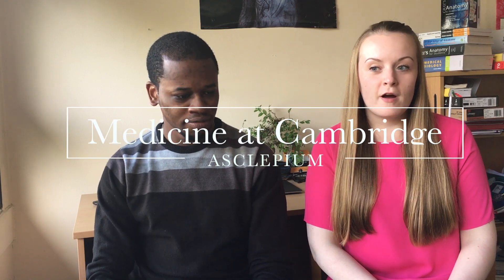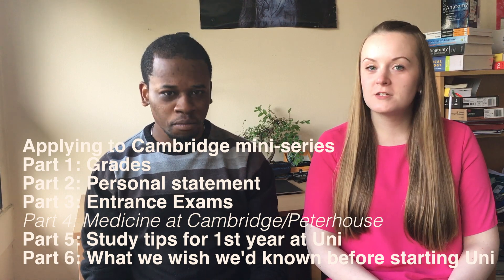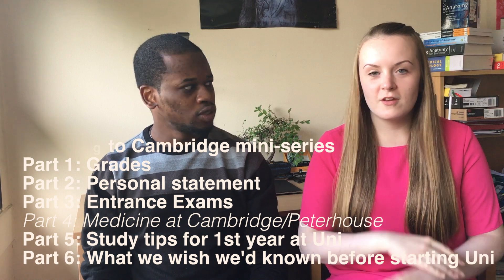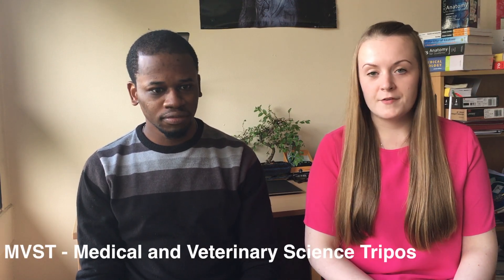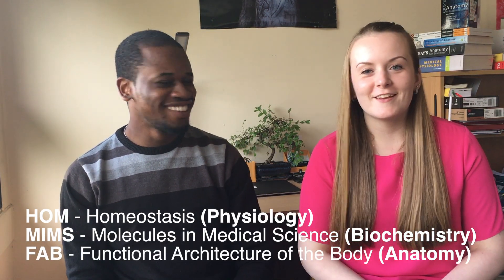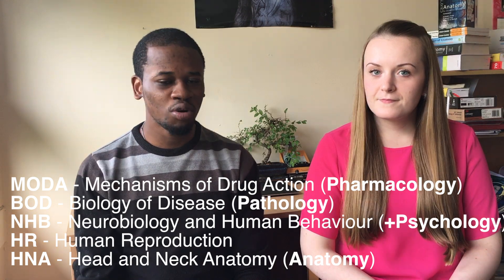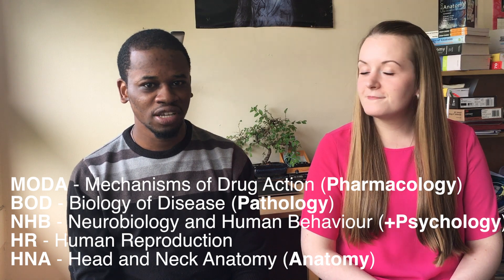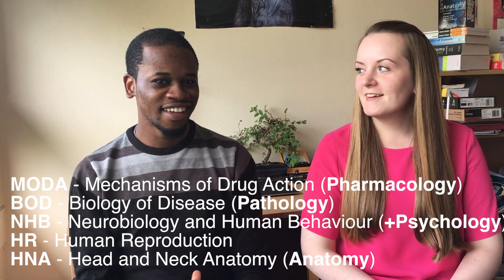Medicine at Cambridge University | Course Explained | Part 1 - Pre-clinical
Today we have a video for you guys about what it is like to study Medicine at the University of Cambridge. In this video we explain about the course structure and life during the first 3 years. Make sure to watch out for future videos to find out more about life as a clinical Medicine student. We hope you enjoy the video!

*SCHI - Social Context of health (Sociology + Ethics essays)
  ISBM - Introduction to the Scientific Basis of Medicine (Statistics MCQs)

Stuff in our videos:
Bonsai tree
Desk lamp
Anatomy flash cards
Grays Anatomy textbook
Oxford Handbook for clinical medicine
Travel coffee mug
Water bottle

We are interested in making videos and vlogs about applying to University, Medical school, Clinical Medicine and hopefully Q&As with you guys.